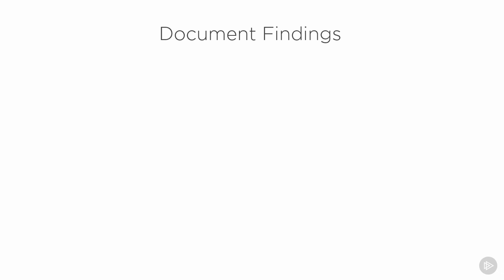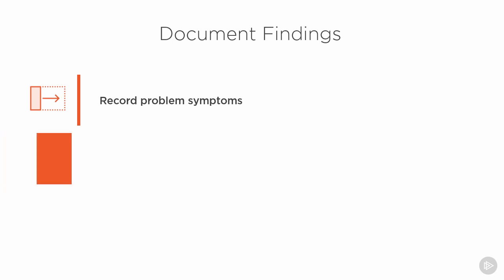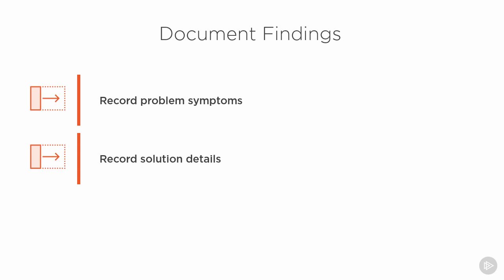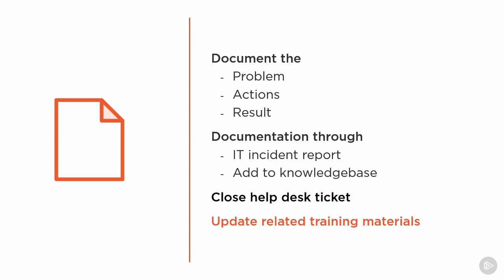08 Troubleshooting Document Findings